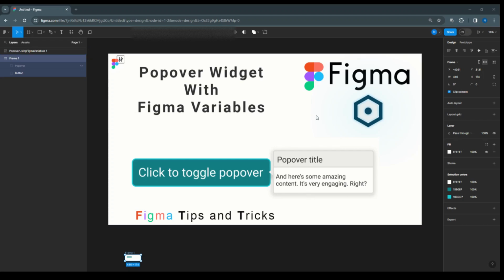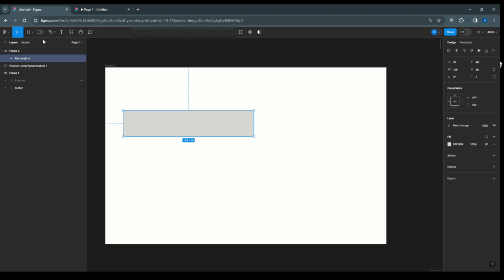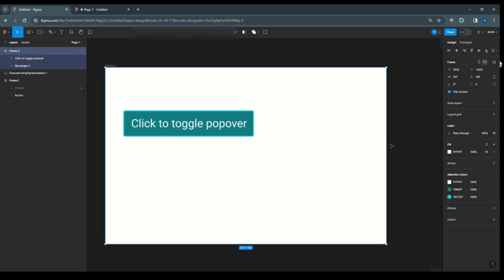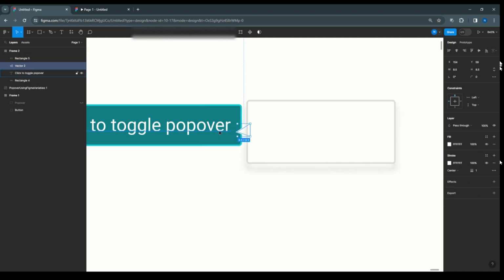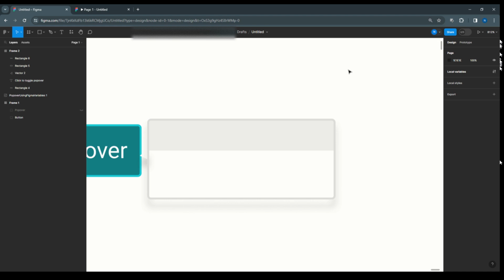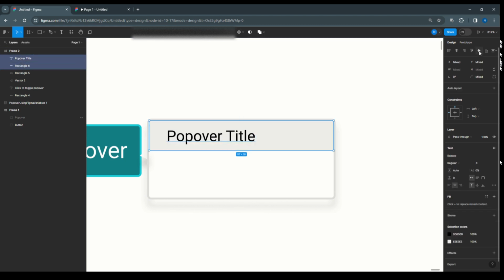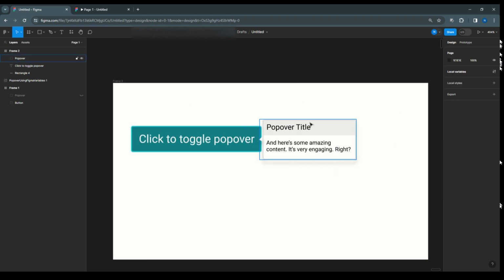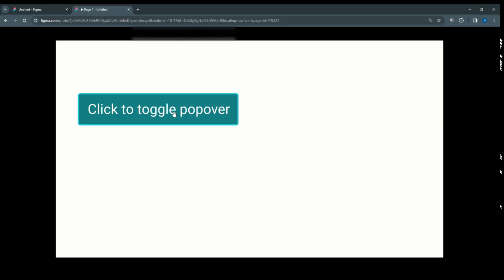Popover widget with Figma Variables | figma tips and tricks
Popover widget using Figma Variables
The Popover widget is similar to tooltips; it is a pop-up box that appears when the user clicks on an element. The difference is that the popover can contain much more content.
In this video will see:
how to create local variables
how to use On click interactions
Pass through layers
how to use pen tool
how to create popover